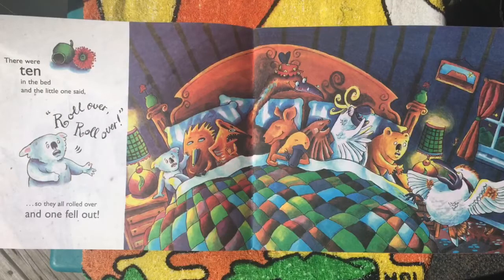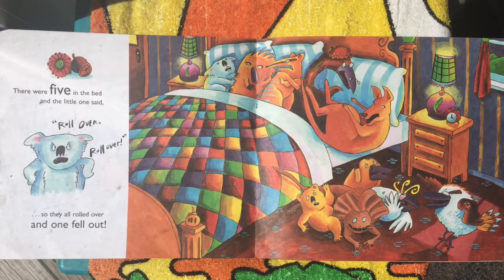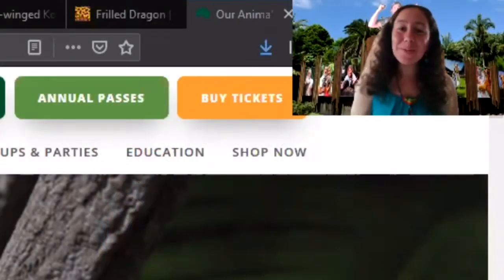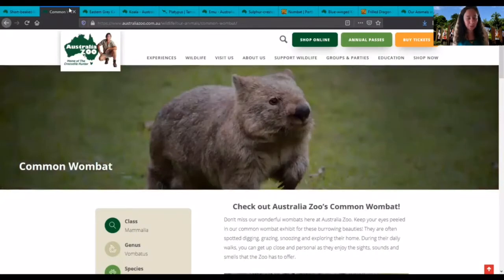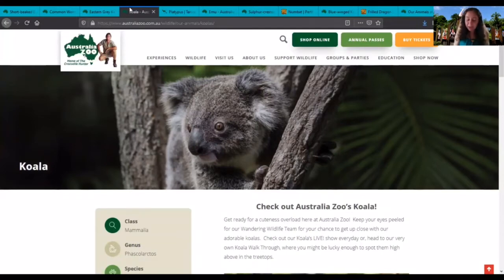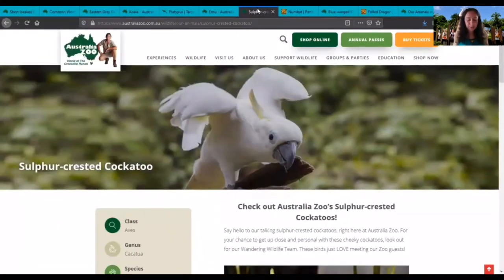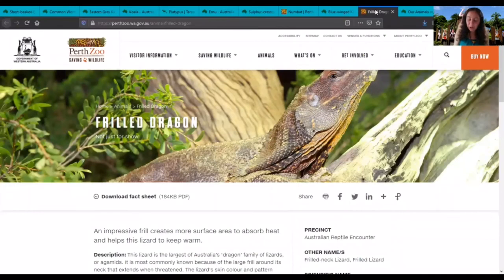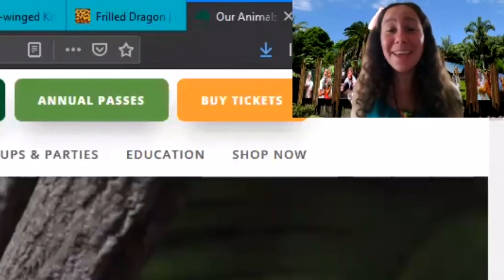There Were Ten in the Bed- Musical Read Aloud and Australia Zoo Field Trip!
Join in singing There Were Ten in the Bed and look at the pictures illustrated by Karen Young. Then take a virtual tour of Australia Zoo and learn about some of the animals that are in the book! Created for Byam School’s Online Read-Aloud program. Music played and sung by Ms. Conte.

Credits also go to the Perth Zoo and Taronga Conservation Society.